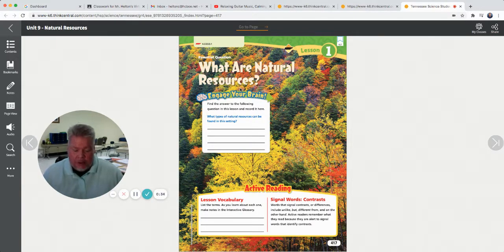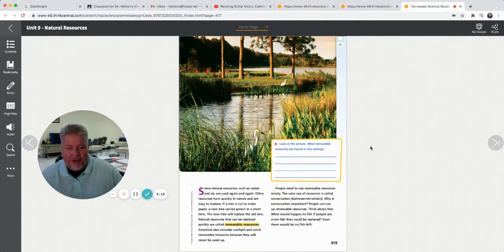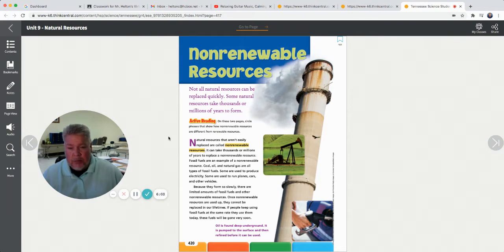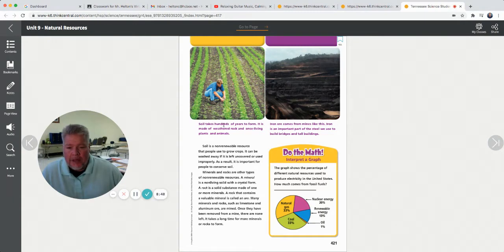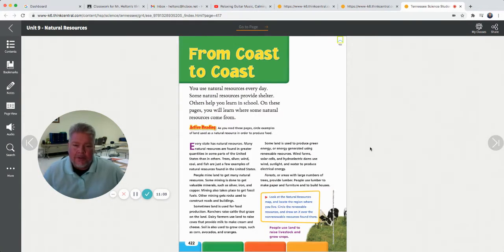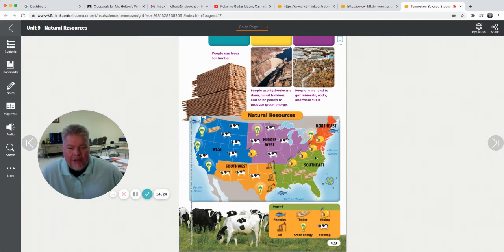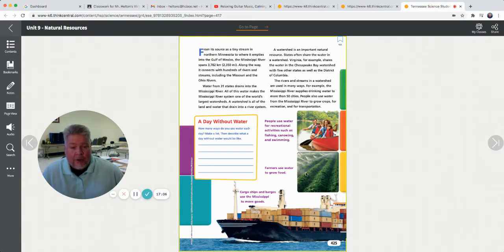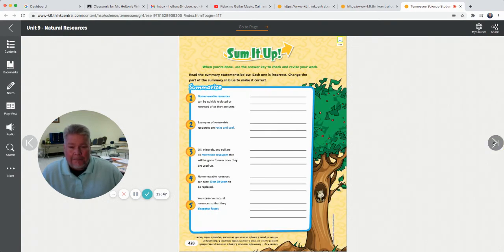Science Unit 9 Lesson 1